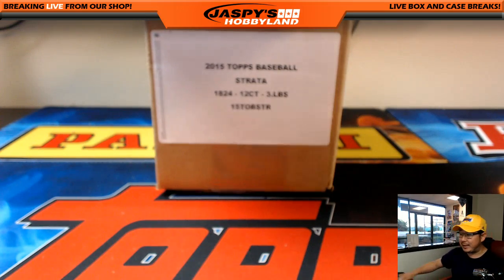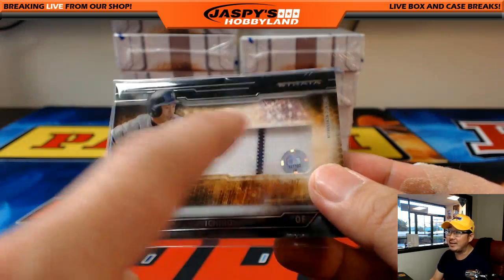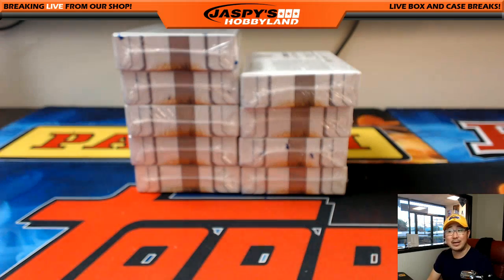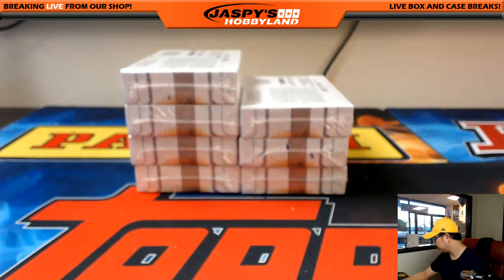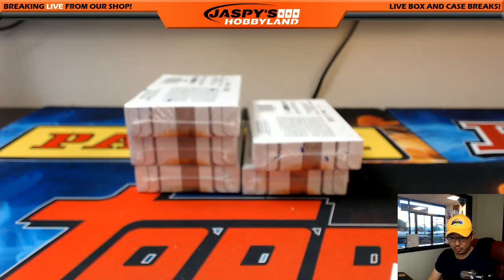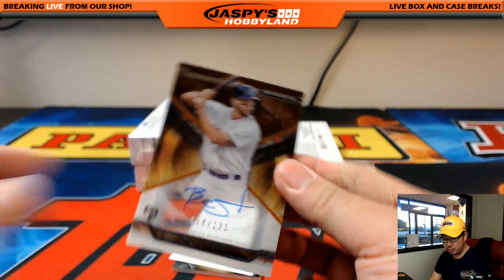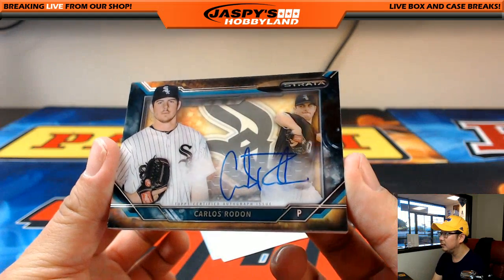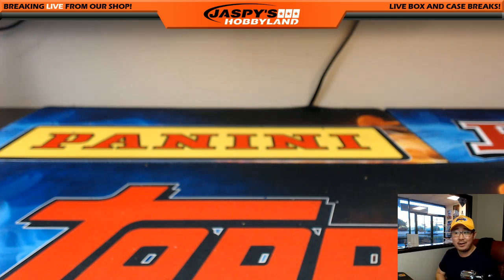02/18/17 [12Box PICK YOUR TEAM] #35 - 2015 Topps Strata MLB Baseball